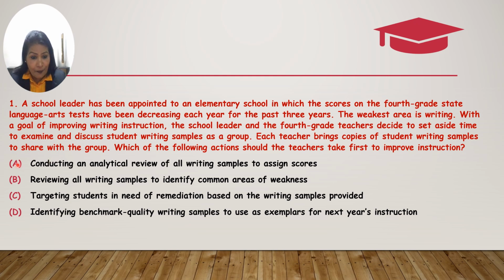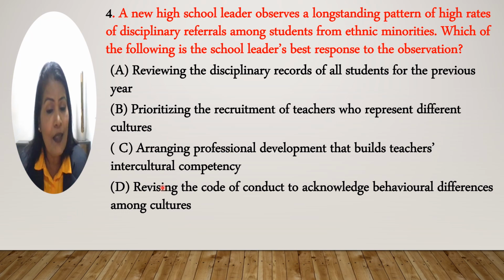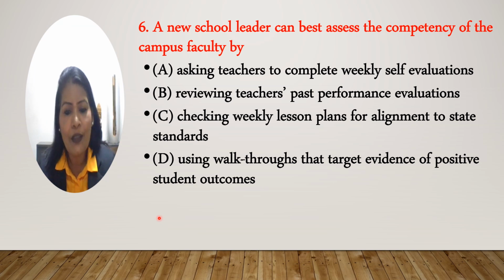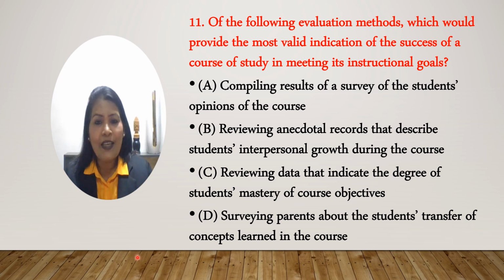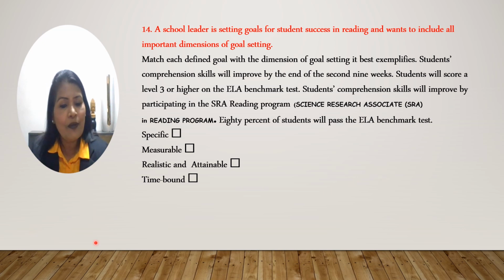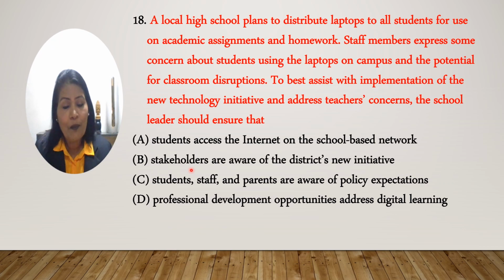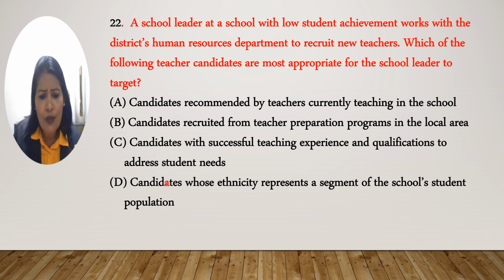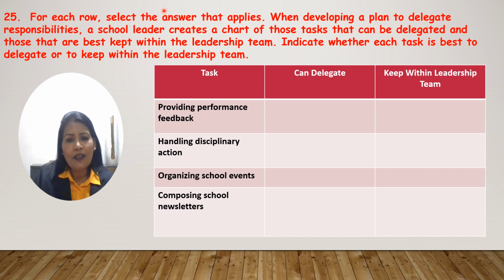TEST PRACTICE FOR SCHOOL LEADERS LICENSURE ASSESSMENT 6990 - PART 2 BY DR SRIDEVI P THASHNATH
FOR SCHOOL PRINCIPALS, VICE PRINCIPALS AND ALL OTHER ASPIRING SCHOOL LEADERS!
PRACTICE QUESTIONS ON SLLA 6990 LEADERSHIP EXAM!